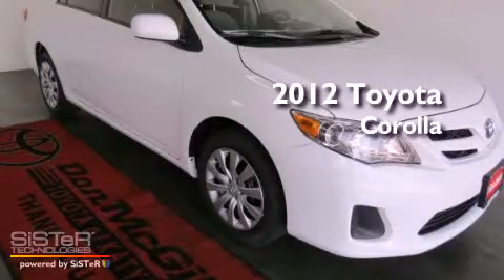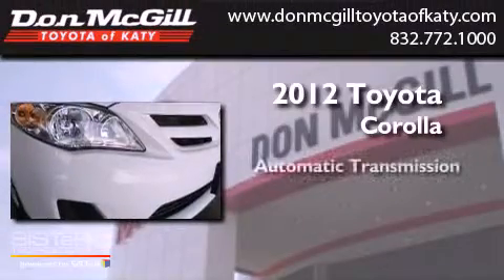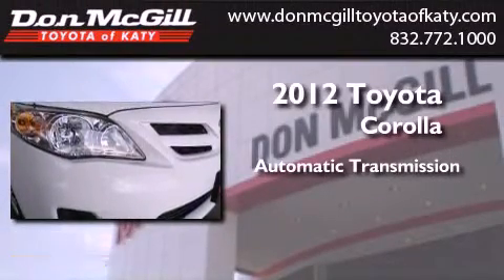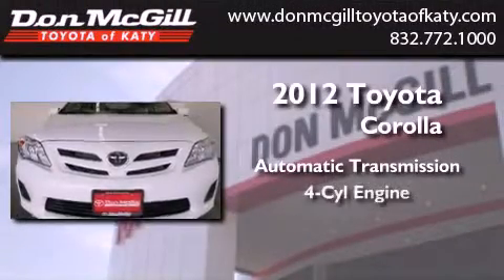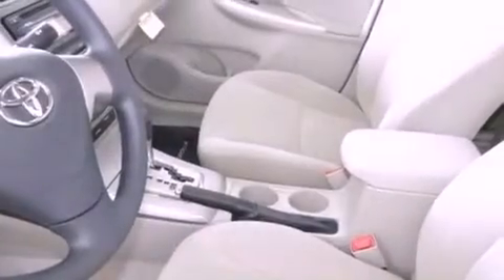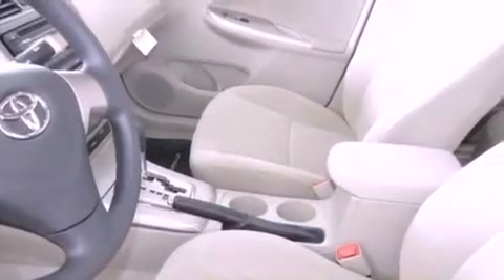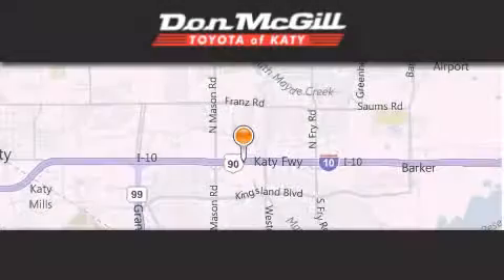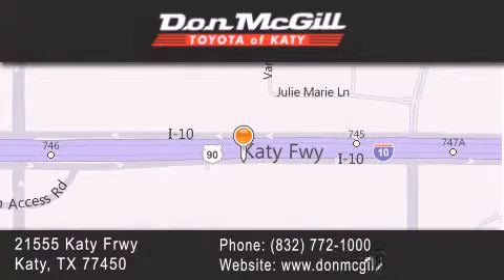2012 Toyota Corolla Katy TX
Year : 2012
 Make : Toyota
 Model : Corolla
 Engine : 4 Cyl.
 Trans . : Automatic
 Exterior : Super White

 Interior : Bisque
 Stock : K35491

 2012 Katy TX